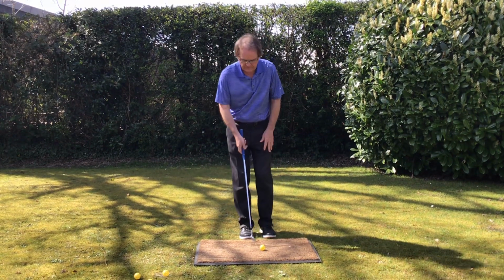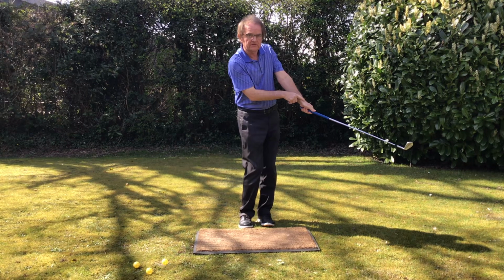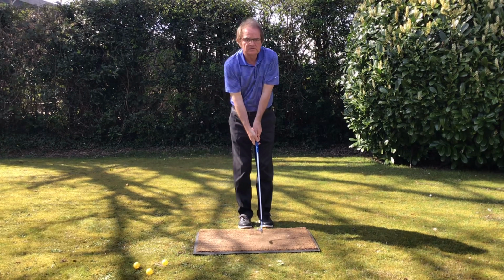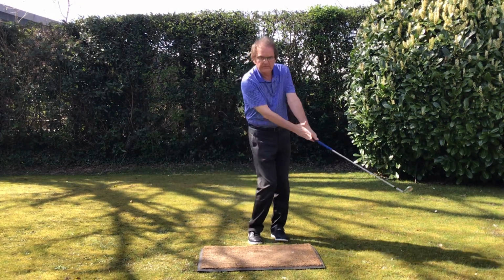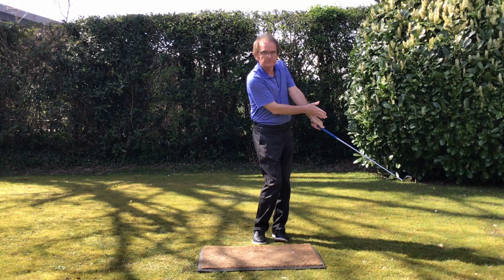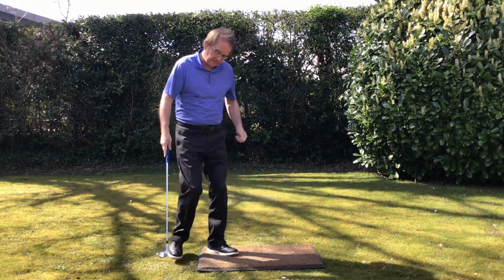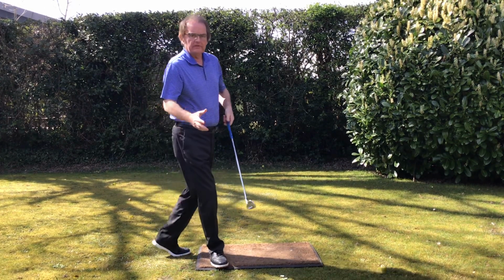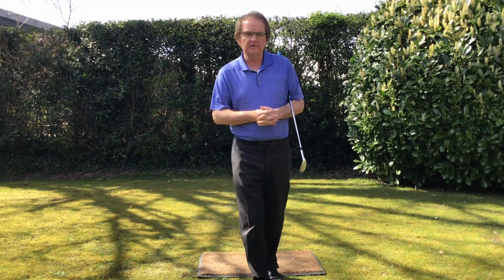Michael Henning Golf - Day 7 (Motocaddy M1 Compact Trolley & Chipping Tip)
Michael Henning Golf - Day 7
- Deal of the Day - Save £50 on Motocaddy M1 Compact Trolley
- Coaching Tip of the Day - Chipping

- For more information regarding our list of products on sale please comment on the video, visit my